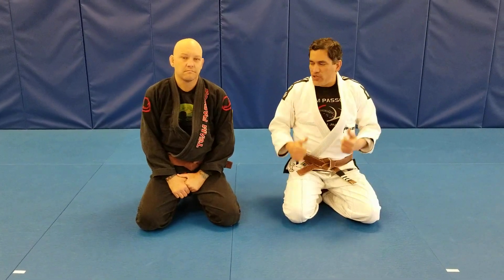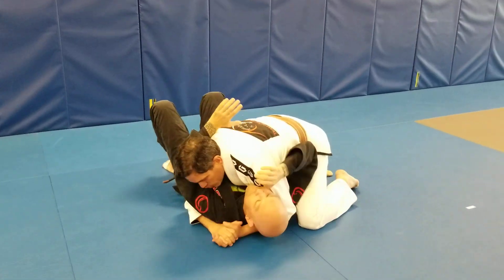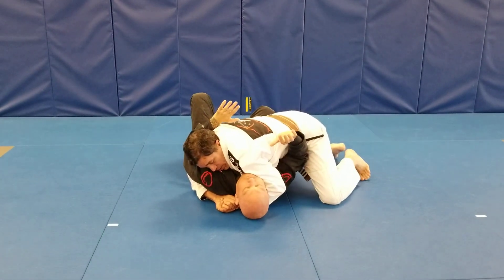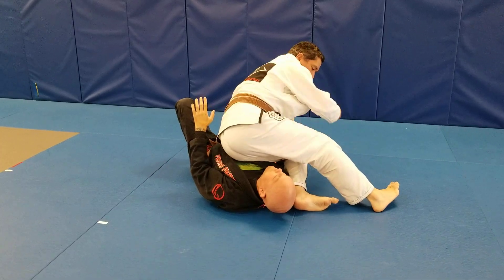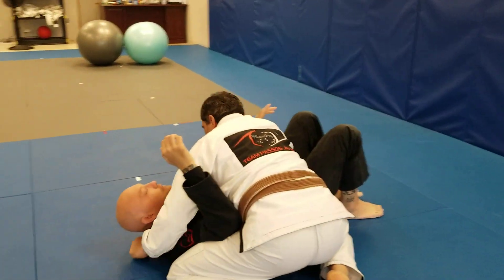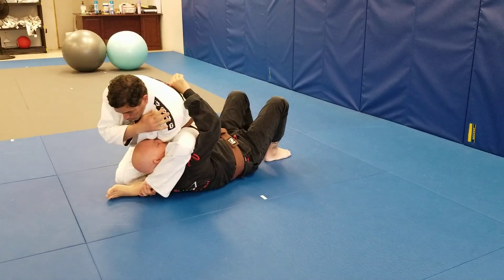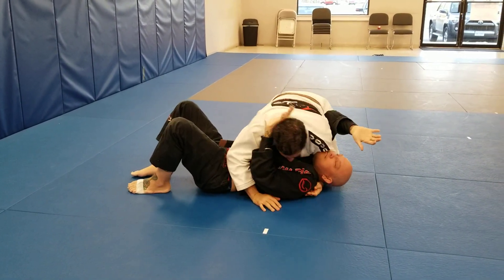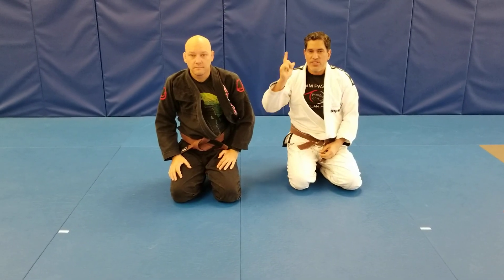No Arm Triangle from side control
Thank you for visiting our YouTube Channel. We are located in Midlothian Virginia which is just outside of Richmond Virginia.

At 804 Jiu-Jitsu we focus on winning attitudes that allow our students to succeed on and off the matts.

Our experienced instructors make sure the atmosphere at 804 Jiu-Jitsu remains inviting and engaging - creating a learning environment comfortable for any skill level.

Persistence, patience and passion are the driving forces behind our instructors.

They are patient with all skill levels and persistent with helping every student achieve their maximum Jiu-Jitsu potential; that's their passion!

Whether you want to learn a proven self-defense system, get into better shape or become a competitive Jiu-Jitsu practitioner, you will find a home at 804 Jiu-Jitsu.

Kid’s Program: Yep we have an awesome Kid's Program that parents and kids LOVE!

When kid's step on the mats for the very first time it's normal for them to be a little apprehensive. We understand that kids are unique individuals with different learning paces and styles so we offer training in a non-intimidating environment suitable for any kid.

We've found that our shy kids quickly gain confidence while our more energetic kids find a calm pace learning a disciplined self-defense system that is proven to be effective when needed.

If you live in the Richmond Virginia and/or surrounding areas, we'd love to have you try us out!

If you are just visiting the Richmond area and need a place to practice, give us a call or stop in and get yourself some mat time!

If you click on that little BELL symbol at the top right-hand side of your screen (right next to your avatar picture) - you'll be notified when we post new videos! That's important because you will get the latest technique which may help your jiu-jitsu game the next time you're on the mats - and it only takes 0.5 seconds to click it!

We sincerely appreciate your support!